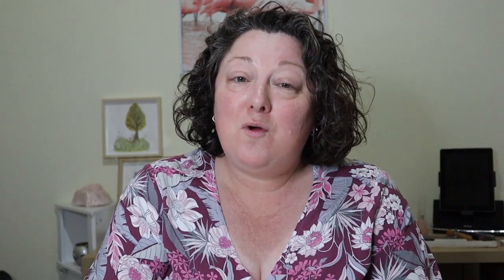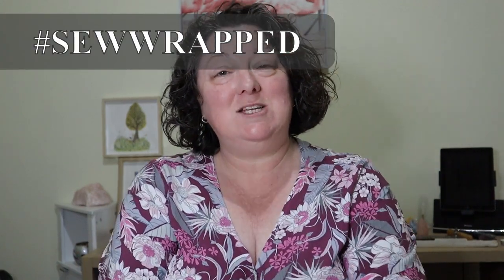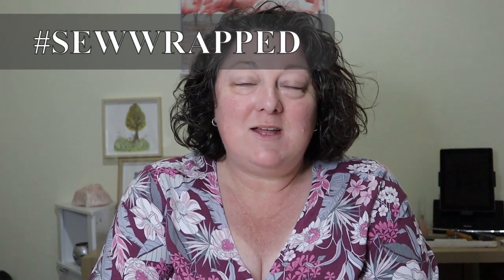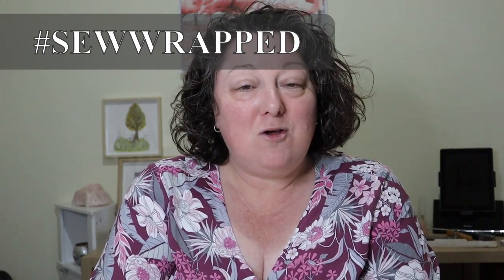Sewwrapped challenge - Hosted by The Dahlia Sewciety & Cloth Edit! | Aussie Sewing Vlog | No.16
Hold the bus! I’m coming too!!!

It’s literally less than 24hrs before the challenge finishes and I’ve finally gotten my video up!

I have no doubt you’ve all heard about the wonderful new challenge being hosted by Gabriel of Cloth Edit and Kristen of The Dahlia Sewciety over the past few weeks.

- Make an adult wrapped garment and submit it to Instagram by Midday AEDT, Sunday 27th Nov.
- Use the hashtag sewwrapped and be sure to
- Tag both Kristen and Gabriel to be in the running for one of a mountain of prizes.

Title artwork thanks to: Jillian Kate Packer @mylittlewilderbeast
Local South Australian, Artist Illustrator Printmaker, I highly recommend checking out her work